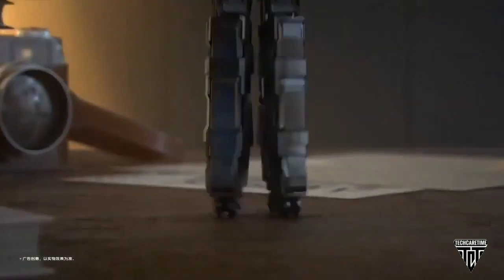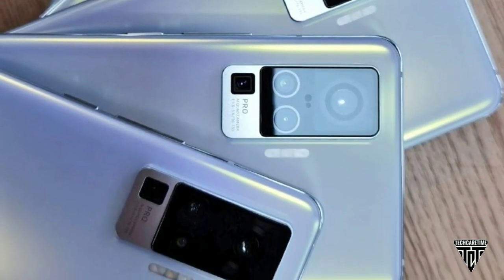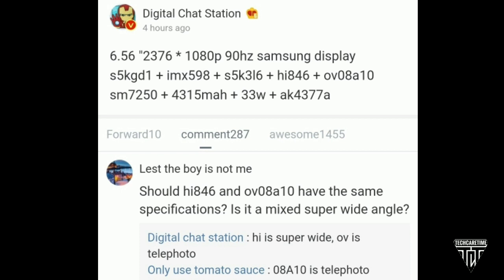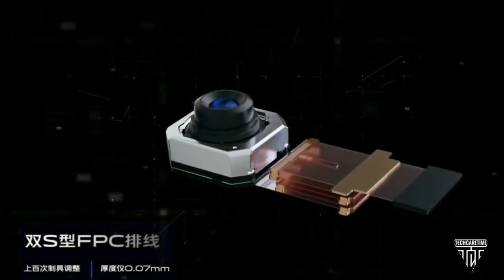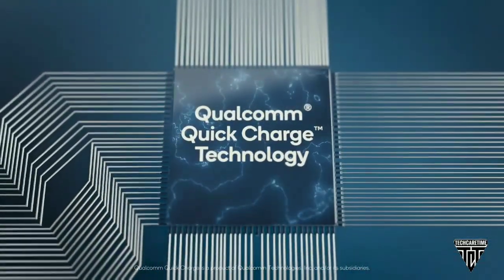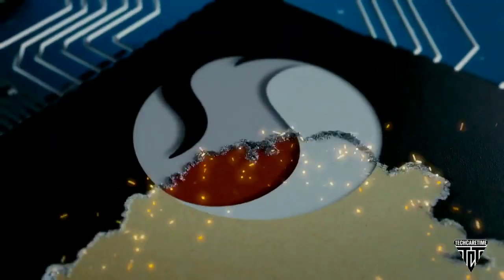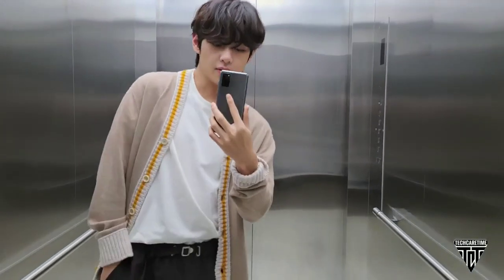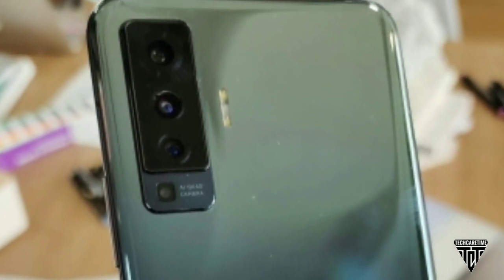Vivo X50 Pro - FIRST LOOK!